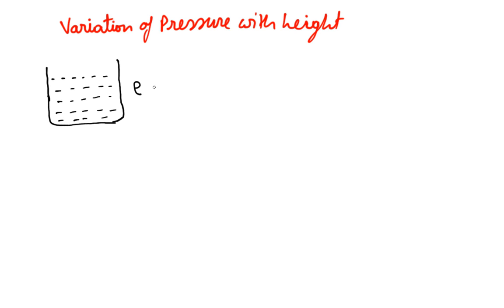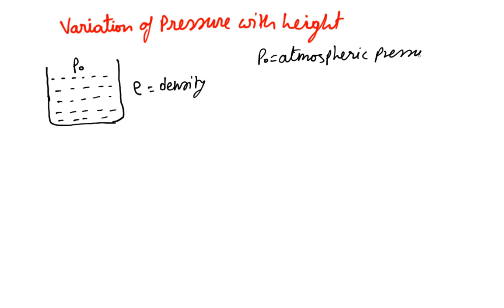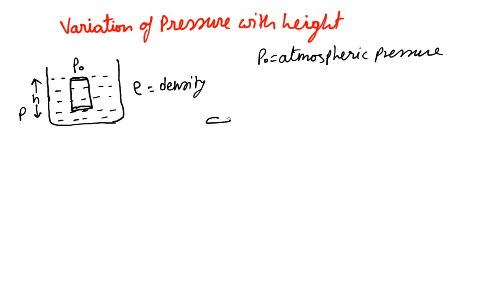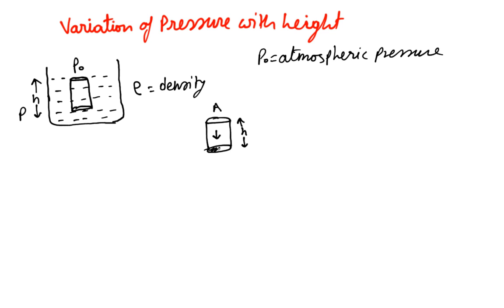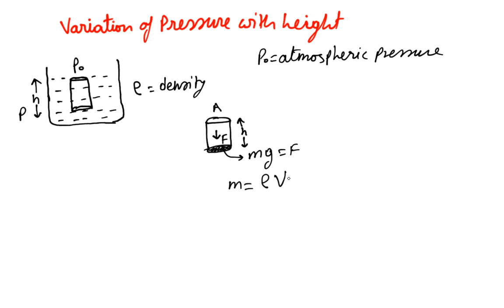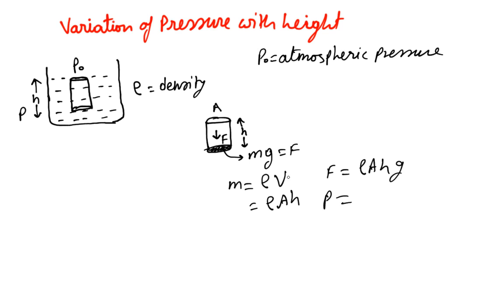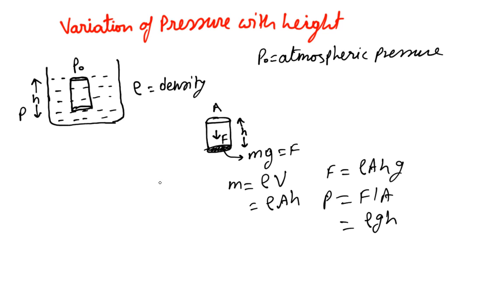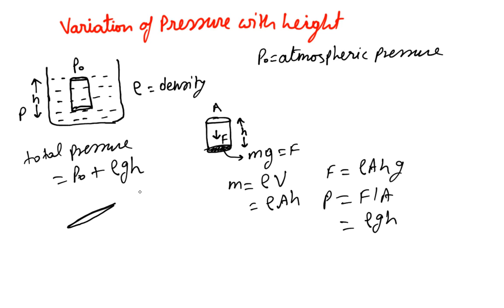Variation of Pressure with Depth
Lesson 88 Physics - Variation of Pressure with Depth